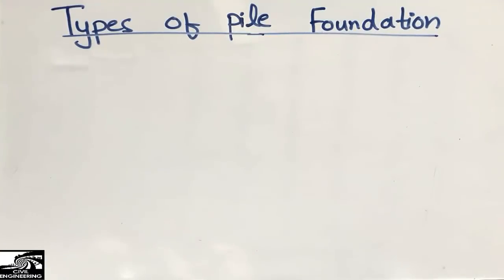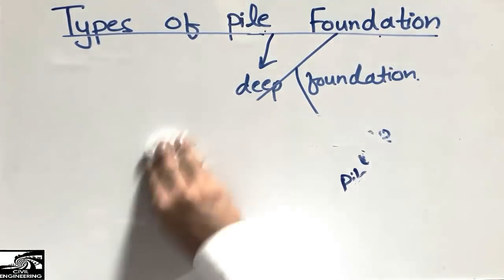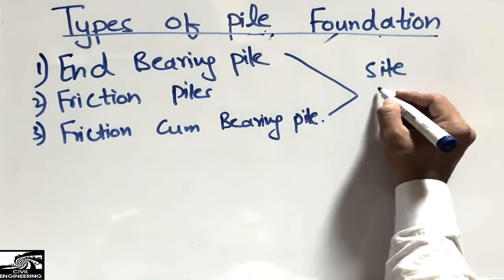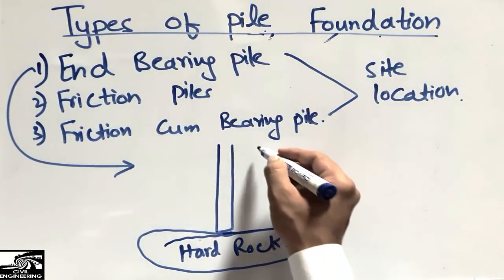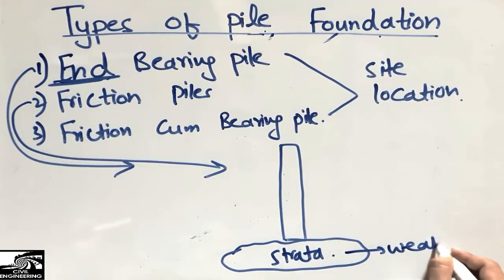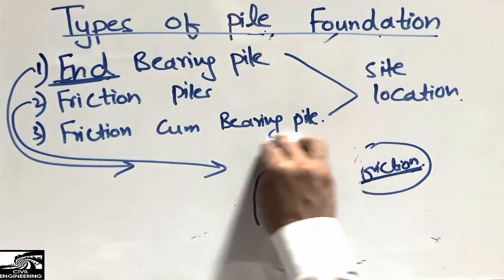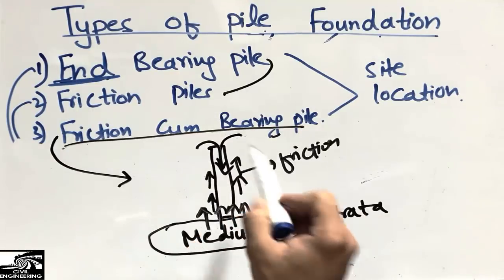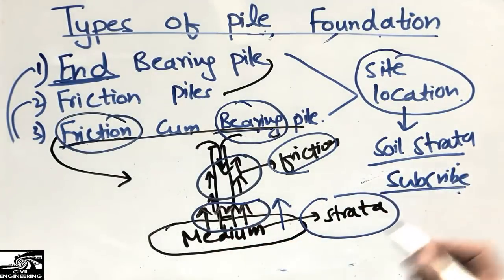Types of Pile Foundation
This video shows the types of pile foundation. There are main two types of foundation namely, shallow foundation and deep foundation. Pile foundation comes under the category of deep foundation. Pile foundation has further different types. There are three types of pile foundation depending on the site location.These are,
1. End bearing pile
2. Friction pile
3. Friction cum end bearing pile

End bearing pile is used when the bottom of the pile is hard strata that is hard rock, Friction pile is used where there is no such hard strata of soil beneath the pile but the resistance is offered by the skin of the pile.Friction cum end bearing pile is the type of pile foundation where resistance is offered by both the end bearing as well as the skin friction.